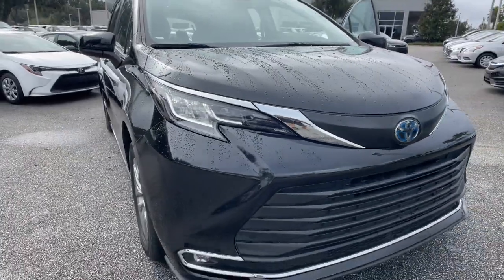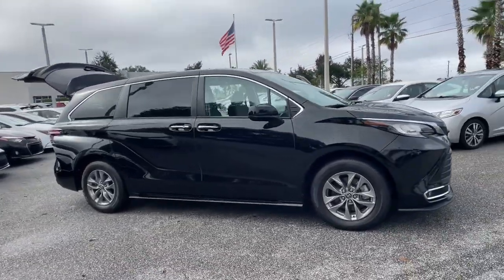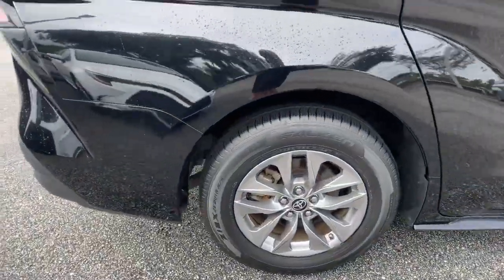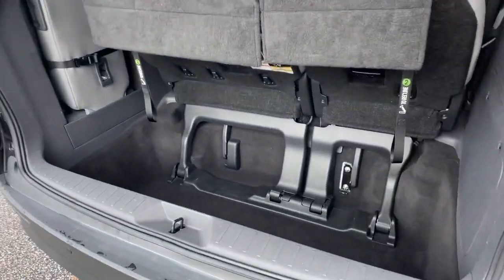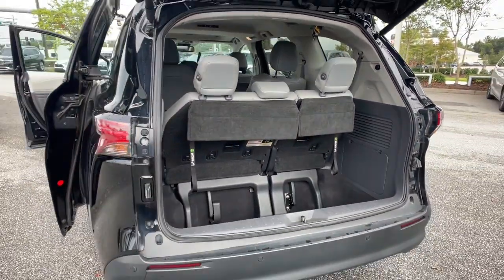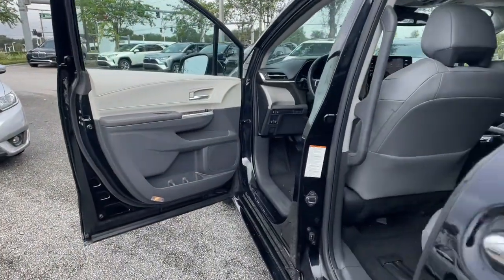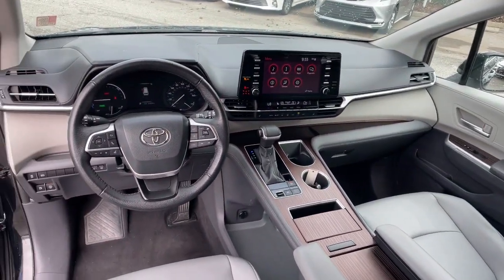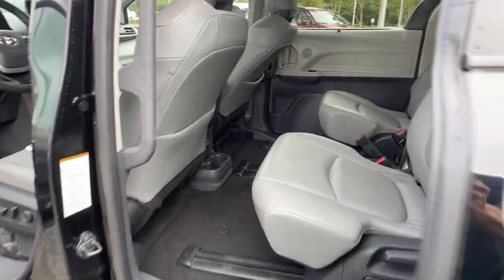2022 Toyota Sienna Longwood, Orlando, Lake Mary, Sanford, Daytona Beach, FL P079229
Midnight Black Metallic Used 2022 Toyota Sienna XLE available in Longwood, Florida at Parks Toyota. Servicing the Orlando, Lake Mary, Sanford, Daytona Beach, FL area.

Parks Toyota
1701 South Woodland Boulevard

Boasting exemplary craftsmanship, this 2022 Toyota Sienna represents a seamless convergence of unparalleled power and beauty. With a Gas/Electric I-4 2.5 L/152 engine powering this Variable transmission, you will marvel at this unique synergy between the forces of mother nature and the laws of physics. It has the following options: Window Grid And Roof Mount Diversity Antenna, Wheels: 17 Alloy, Variable intermittent wipers, Valet Function, Trunk/Hatch Auto-Latch, Trip computer, Transmission: CVT, Transmission w/Sequential Shift Control, Toyota Safety Sense P (TSS-P) and Rear Cross-Traffic Alert (RCTA), and Tires: P235/65R17 . Visit Deland Toyota at 1701 S Woodland Blvd, Deland, FL 32720 today.